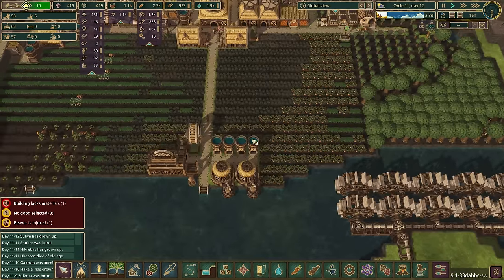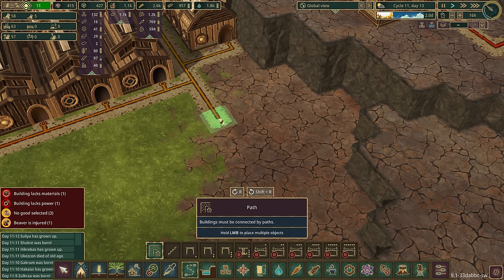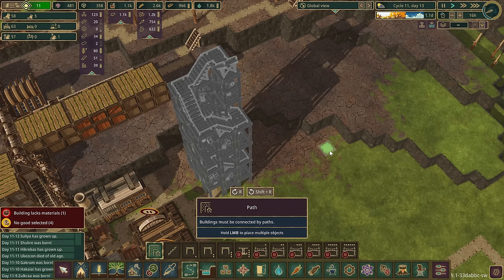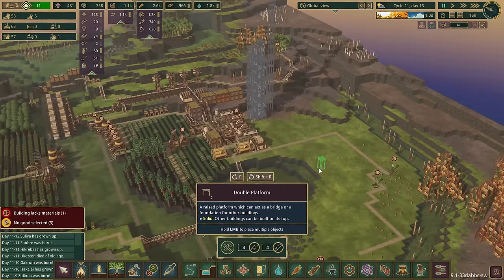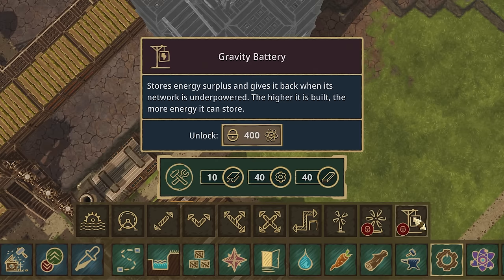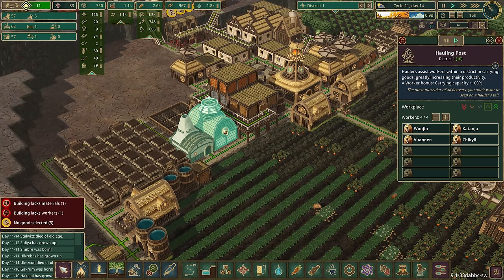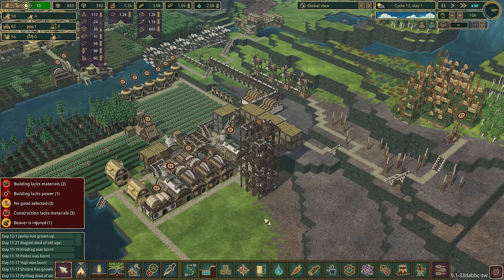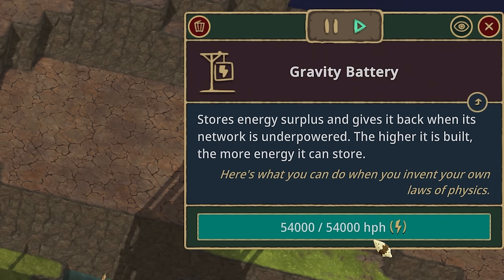I Built The LARGEST Power Tower in Timberborn and then this happened...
Enjoy the ups and down of my new Timberborn Badwater (Update 5) playthrough. This series has it all: drama, stress, jubilation...these beavers are going to face every disaster and (hopefully!) survive! :-)

❗IMPORTANT INFO:
➤Images by wayhomestudio on Freepik